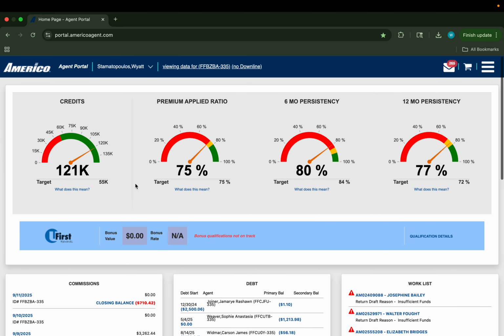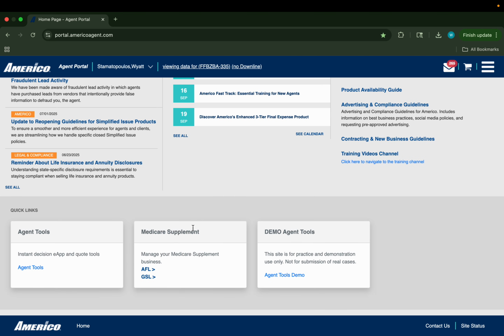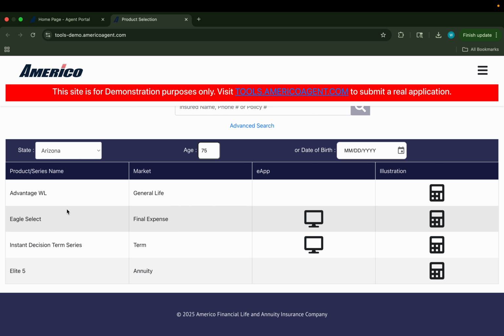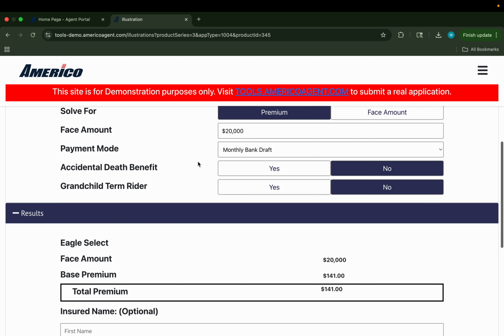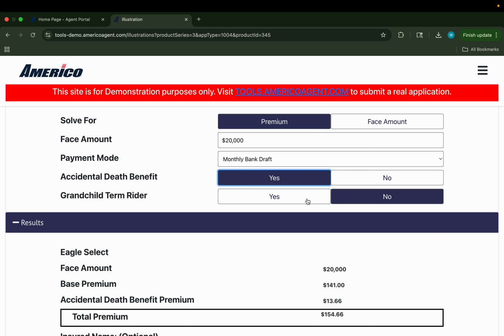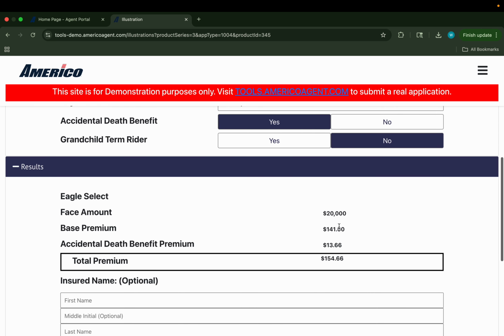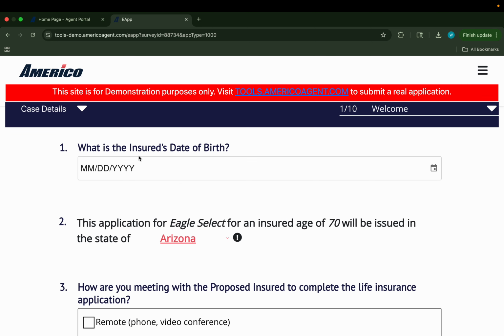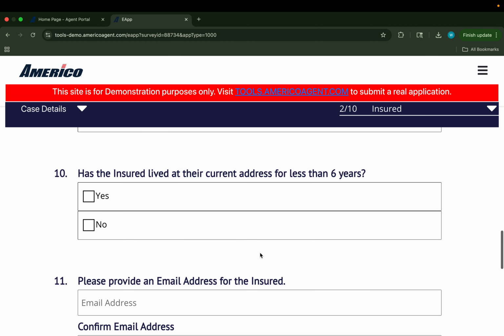Americo portal instructions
Instructions on how to navigate your Americo portal for the first time